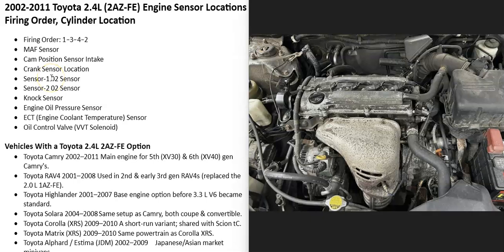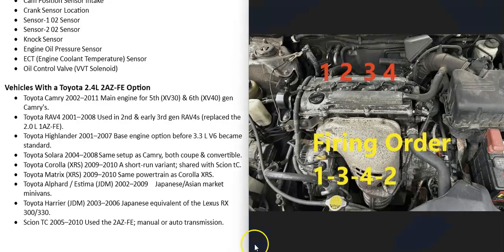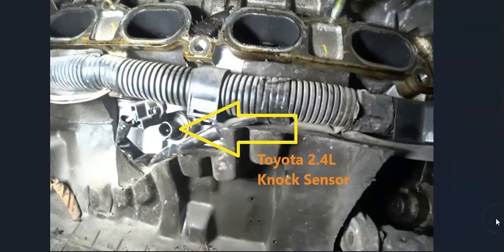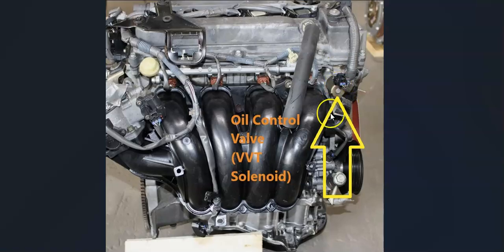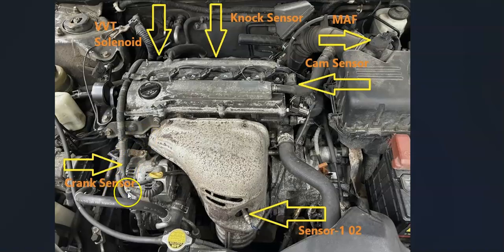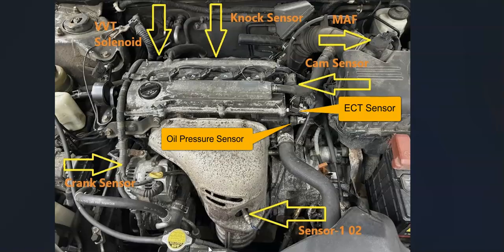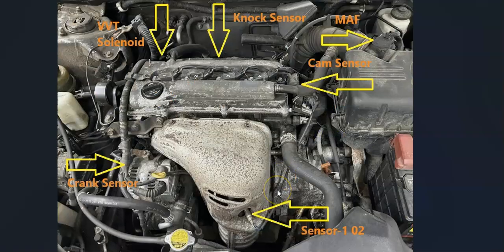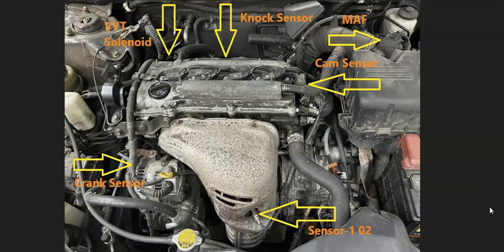All Toyota 2.4L Engine Sensor Locations 2002-2011 (2AZ-FE) Firing Order, Cylinder Location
Here is all the engine sensor locations 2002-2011 Toyota 2.4L (2AZ-FE) along with firing order and cylinder numbers.
Toyota Camry 2002–2011 Main engine for 5th (XV30) & 6th (XV40) gen Camry's.
Toyota RAV4 2001–2008 Used in 2nd & early 3rd gen RAV4s (replaced the 2.0 L 1AZ-FE).
Toyota Highlander 2001–2007 Base engine option before 3.3 L V6 became standard.
Toyota Solara 2004–2008 Same setup as Camry, both coupe & convertible.
Toyota Corolla (XRS) 2009–2010 A short-run variant; shared with Scion tC.
Toyota Matrix (XRS) 2009–2010 Same powertrain as Corolla XRS.
Toyota Alphard / Estima (JDM) 2002–2009 Japanese/Asian market minivans.
Toyota Harrier (JDM) 2003–2006 Japanese equivalent of the Lexus RX 300/330.
Scion TC 2005–2010 Used the 2AZ-FE; manual or auto transmission.

The following Toyota 2.4L 2AZ-FE engine sensors location are shown in video.
MAF Sensor
Cam Position Sensor Intake Location
Crank Sensor Location
Sensor-1 02 Sensor Location
Sensor-2 02 Sensor Location
Knock Sensor
Engine Oil Pressure Sensor
ECT (Engine Coolant Temperature) Sensor
Oil Control Valve (VVT Solenoid)